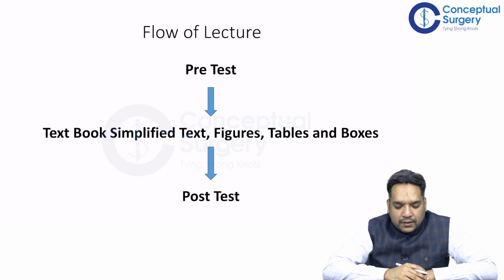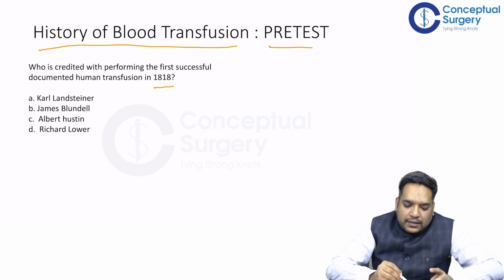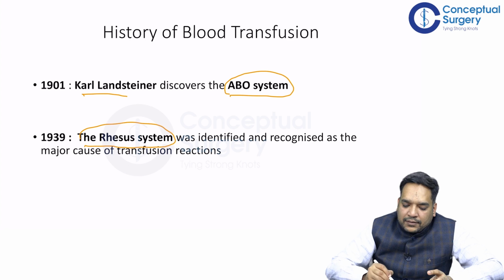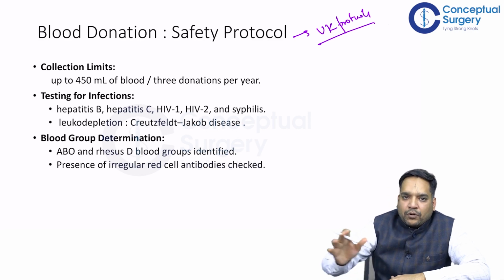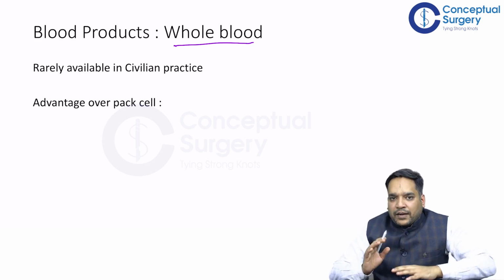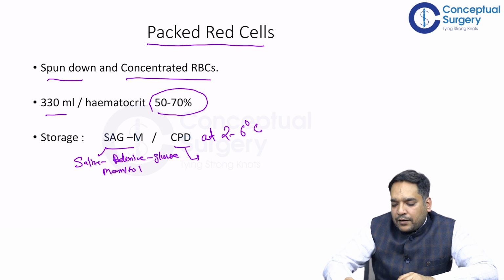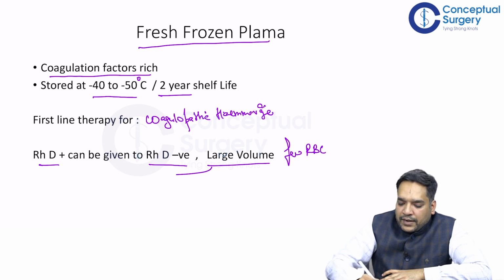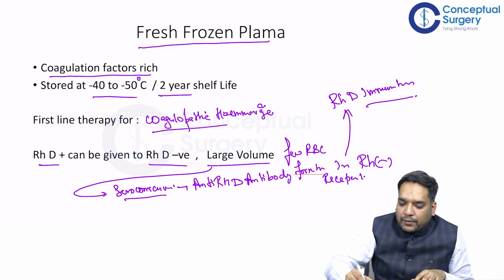Blood Transfusion by Dr Shailesh Gupta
Join Dr. Shailesh Gupta in this insightful Video, unravelling the intricate details of the Blood Transfusion.

The outline for the video is Blood Products, Indications for Blood Transfusion, Blood Grouping and Cross Matching, Complications of Blood transfusion, Management of Coagulopathy and Blood Substitute.

Don't miss this opportunity to enhance your knowledge in the world of metabolic responses.

Download eConceptual App Here is the link for eConceptual App for